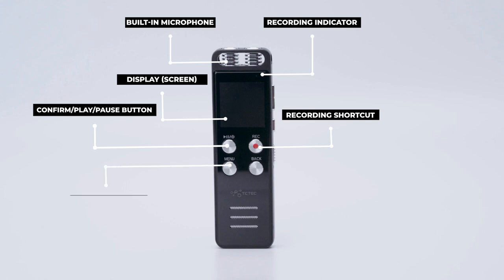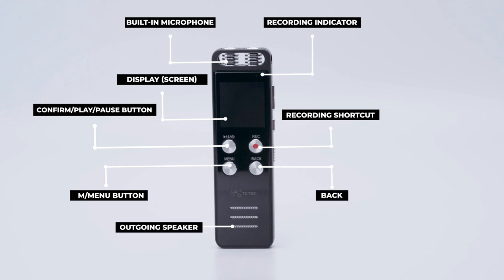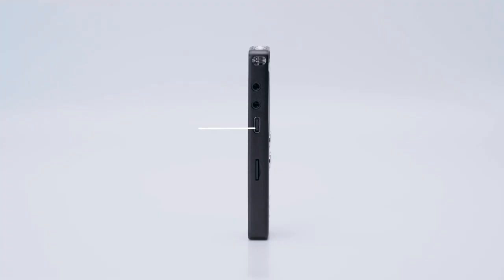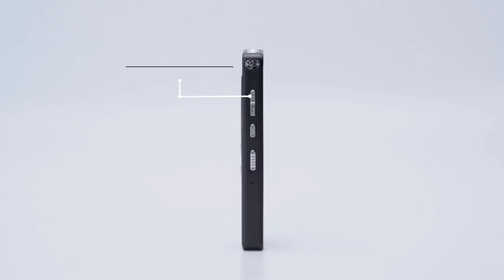Instructional Video | TCTEC® Digital Voice Recorder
The video provides detailed instructions on the important features and functions of the TCTEC® Digital Voice Recorder. From setup and connectivity, you will gain a clear understanding of the control buttons and how to customize settings according to your recording needs.

Chapters
0:00 Product Image
0:13 Navigation Buttons
1:03 Power Switch
2:05 Menu Options: Recordings Menu
4:41 Menu Options: Music Menu
6:04 Settings
8:13 Connecting to a computer

TCTEC is a company dedicated to new technology devices and capturing sound has been one of our most important missions. We have been working hard to develop a product that helps students, teachers, writers, and professionals capture the best sounds in their daily life and work.

🛍️Our Amazon Storefront

✅Promotions and Supports: Please visit our for more information!

THANK YOU FOR SUPPORTING OUR BUSINESS!